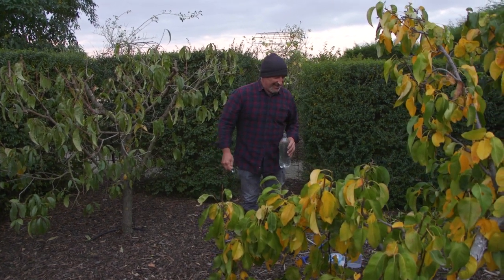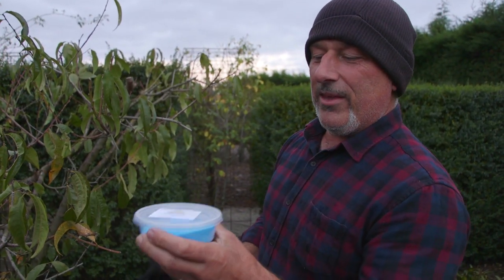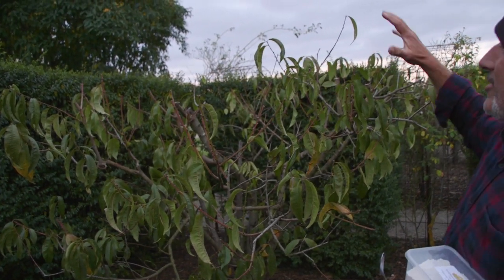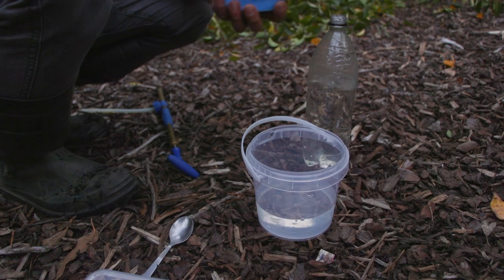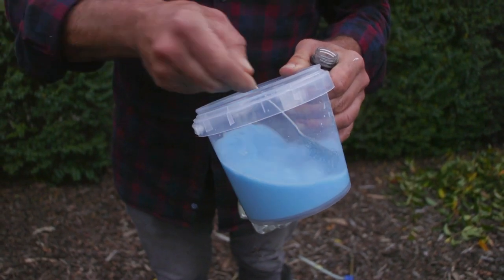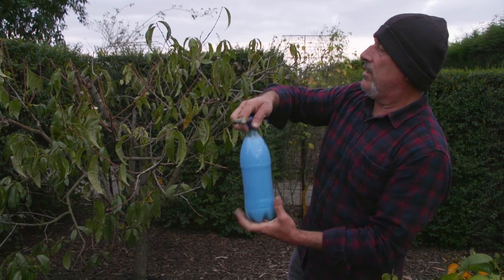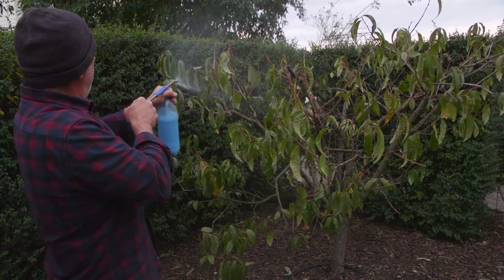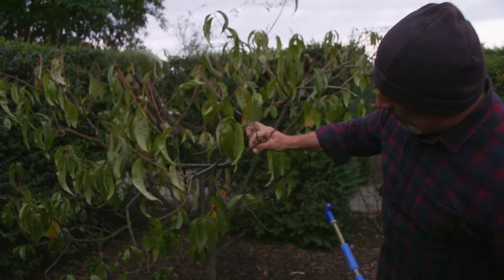How to prevent leaf curl on peach and nectarine trees